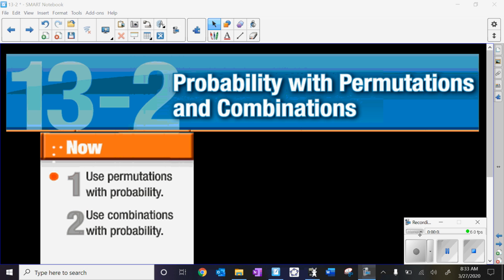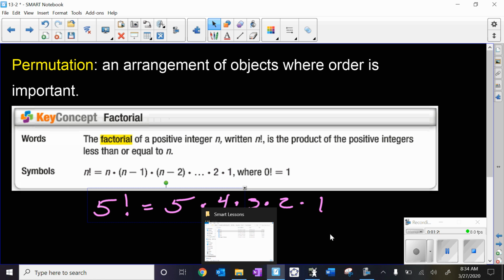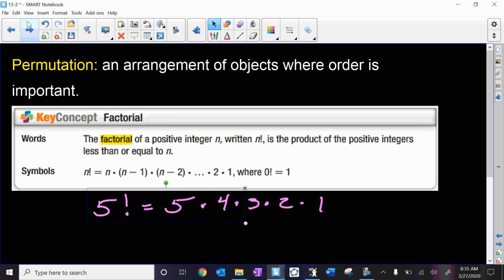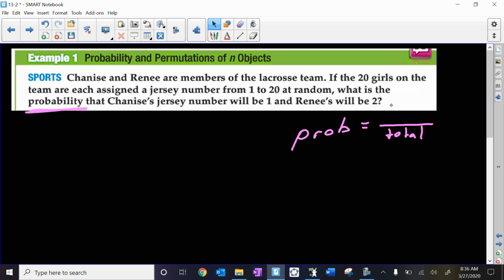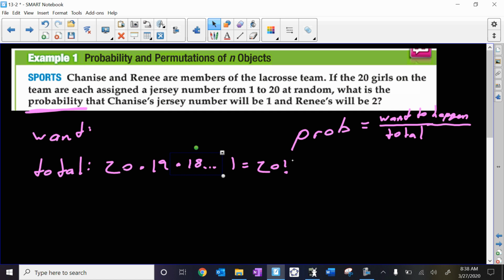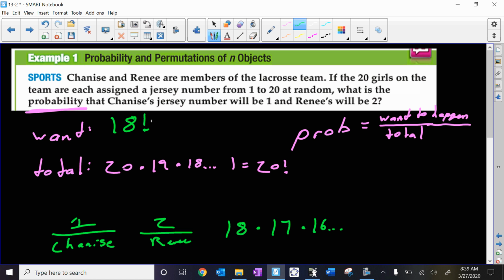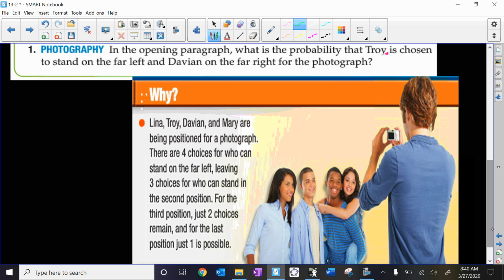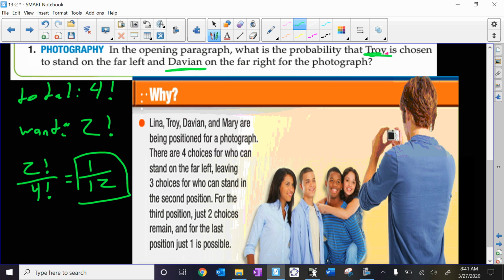Chapter 13 Lesson 2 Example 1